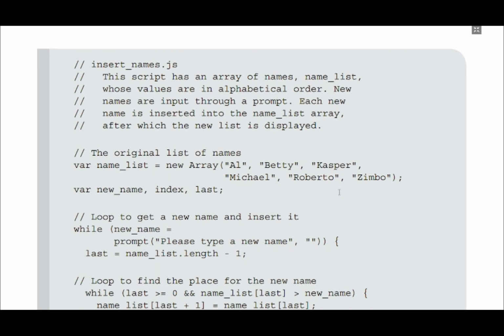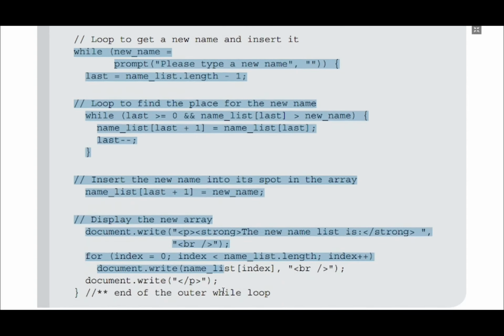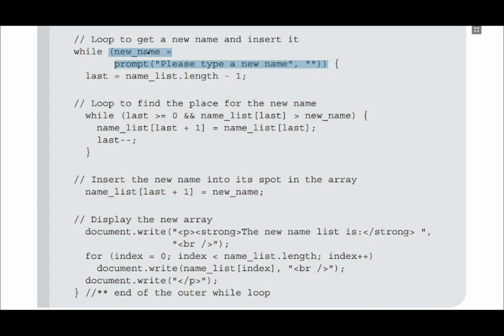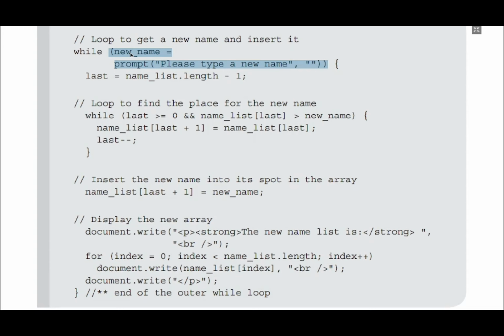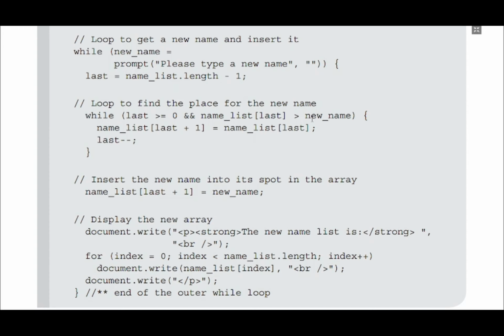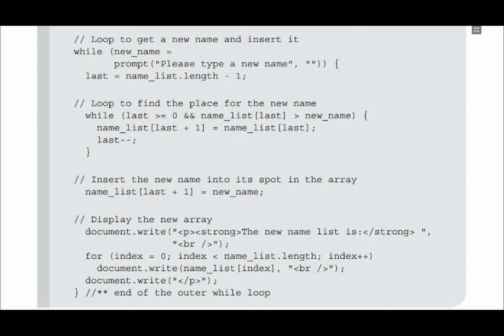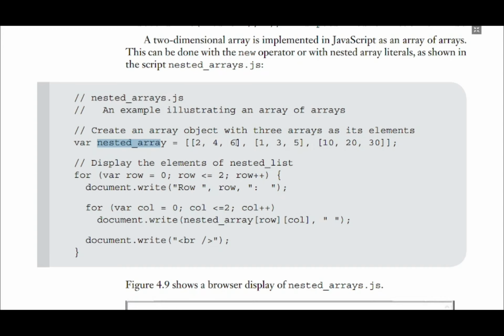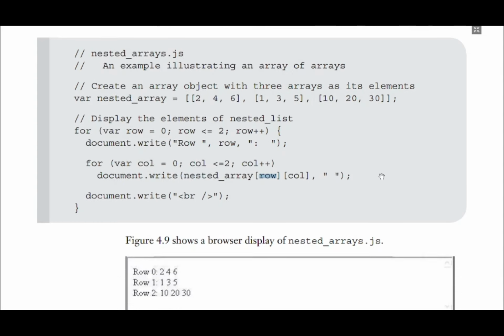JavaScript--Arrays Example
Resource
Robert W Sebesta, Programming the World Wide Web, 7/e, Pearson Education Inc., 2014.